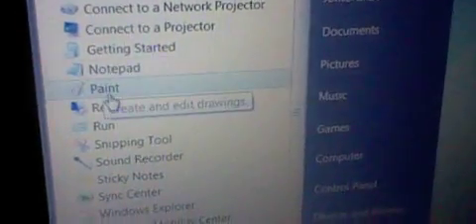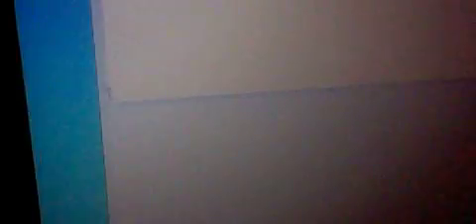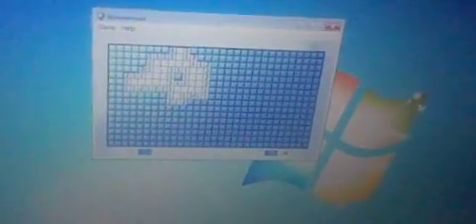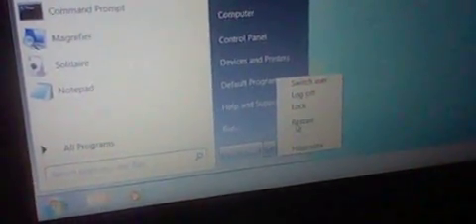Windows 7 On Kaby Lake Laptop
sorry for low quality. because i don't have a phone yet. i used my 2ds xl to record

my discord to friend me: JonteFan2005#9432